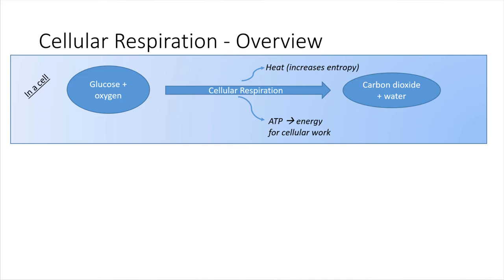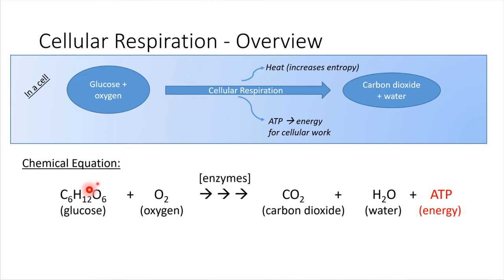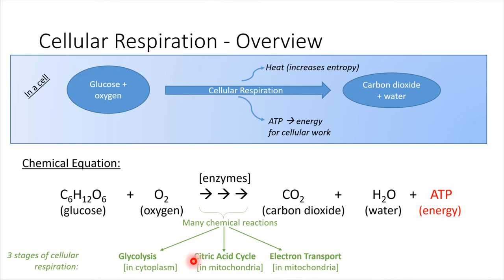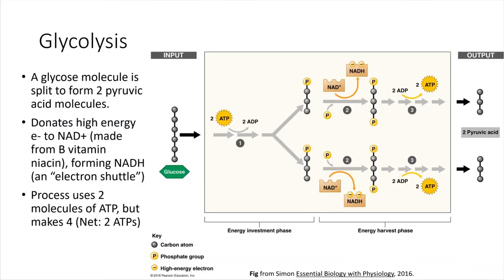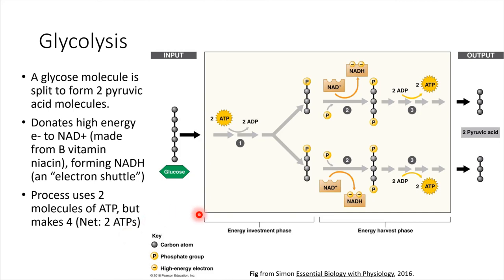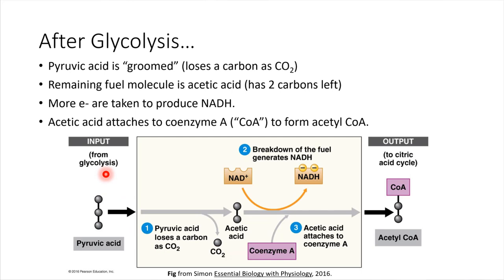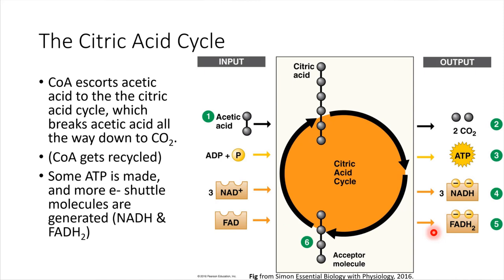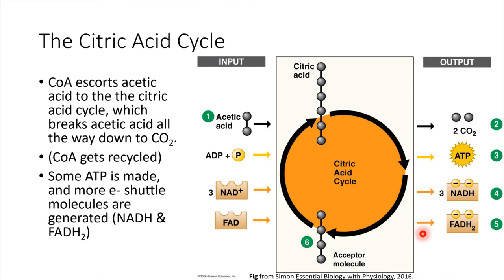Cellular Respiration: Glycolysis & Citric Acid Cycle